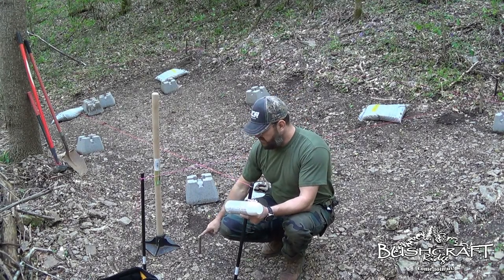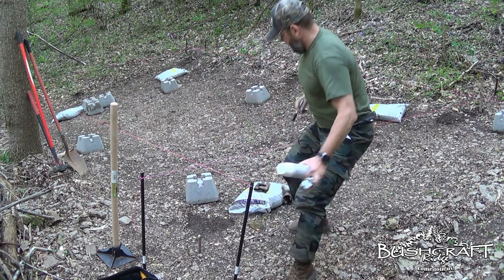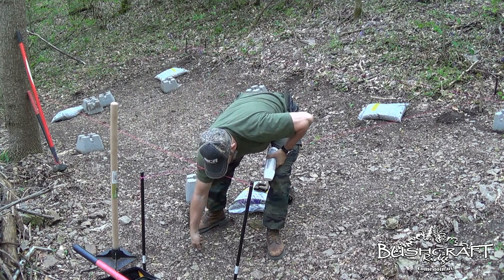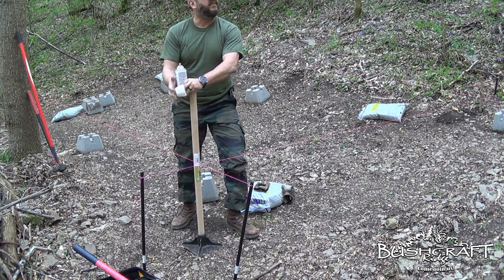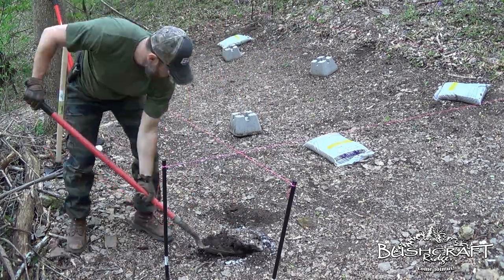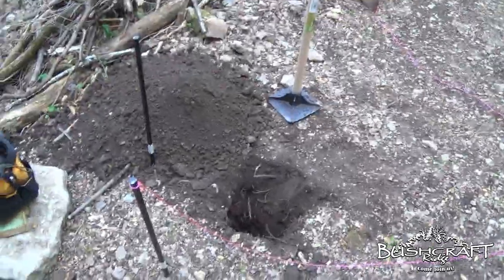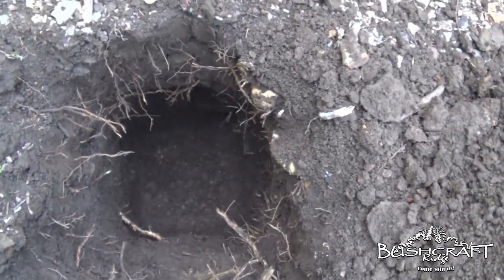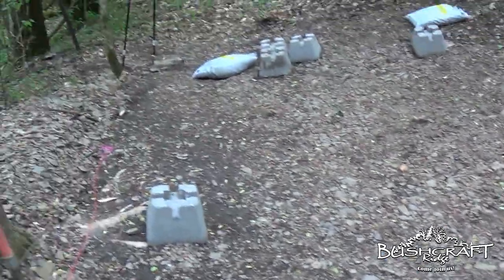Off-Grid Cabin Build 4.16.2020 -- Digging Holes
Here I am digging holes by hand for my four 6" x 6" foundation corner posts. I was a little sore the next day. I dug one hole this day, two holes the next day, and the 4th hole a day later when I went back out to pour my footers, which you will see in the next cabin build video. My right hand and forearm is exhausted.